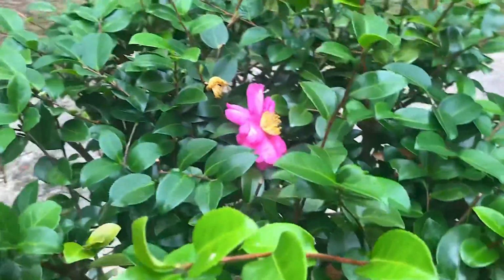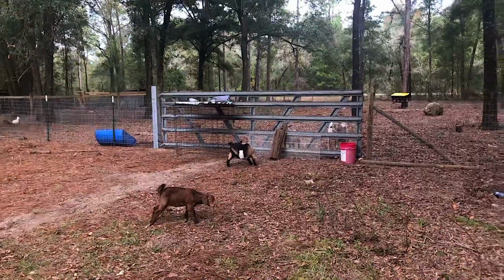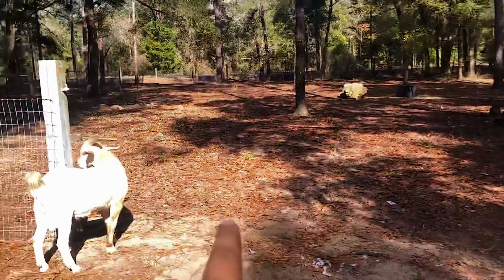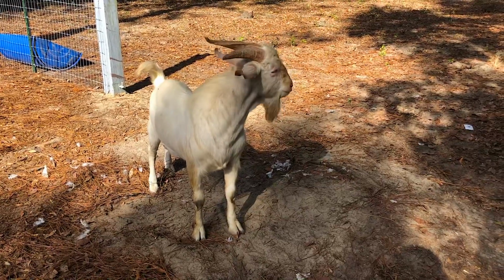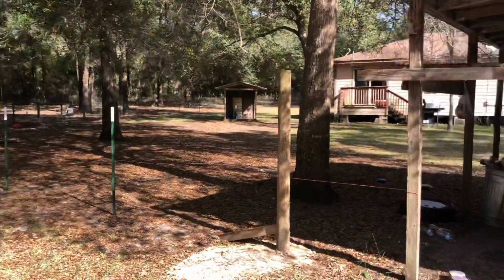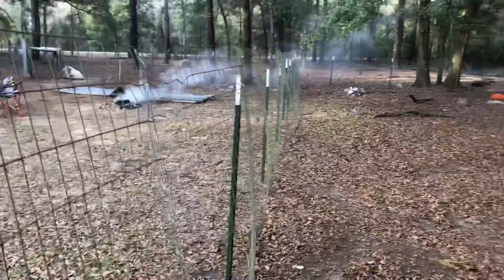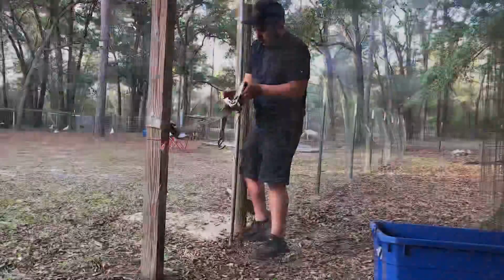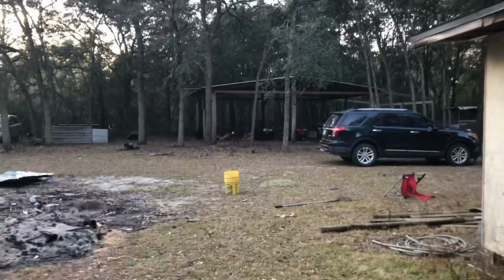The GOATS are eating my BUSHES! | *time to build some more fences*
The goats seem to think that our nice bushes in the front yard are food. Well that is definitely not the case! It time to build some more fences to keep them in the back yard! Away from the bushes!